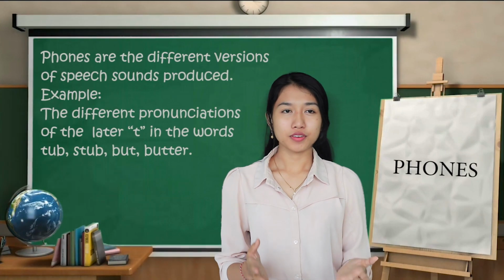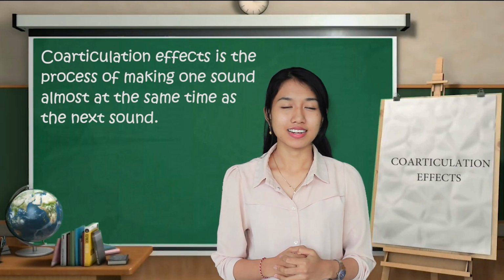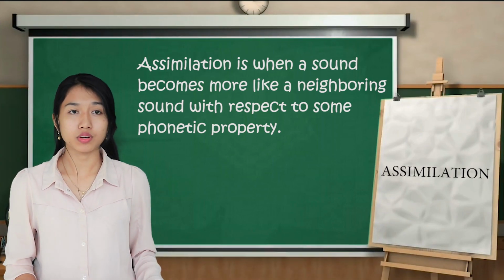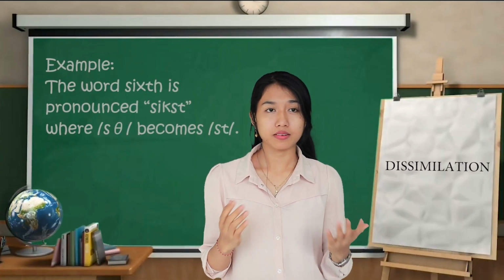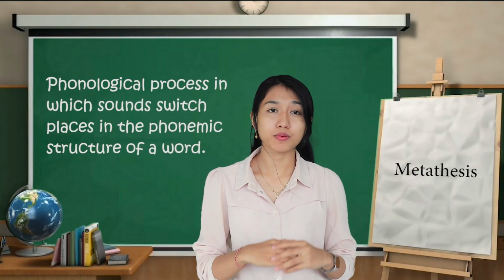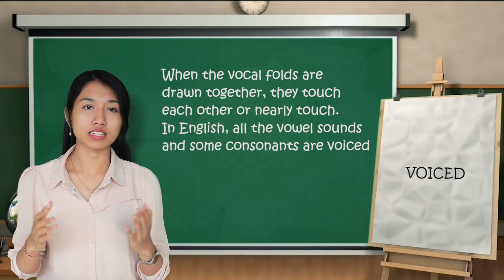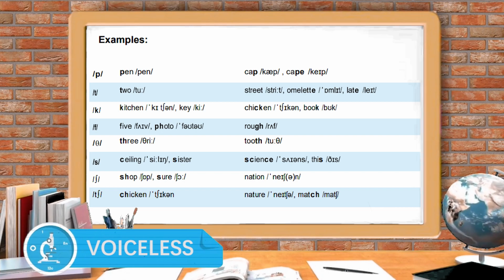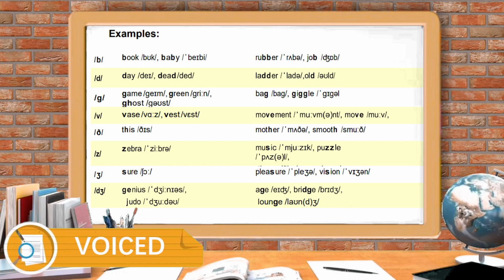PHONOLOGY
o Definition of phonology
o The Significance of Learning Phonology
o Voiceless and Voiced
o Phonology Rules